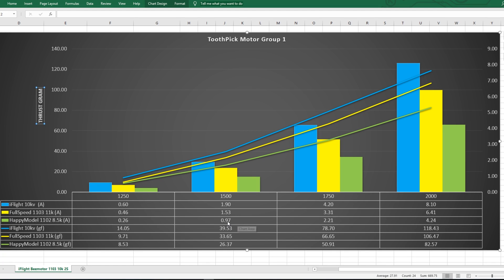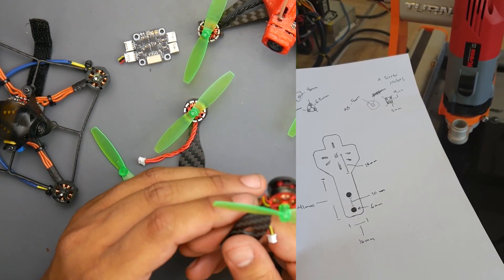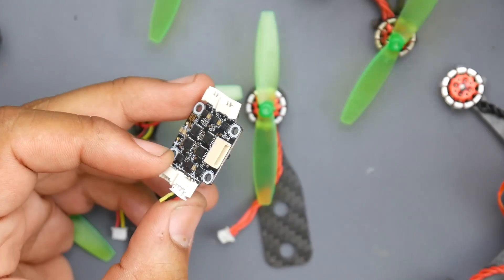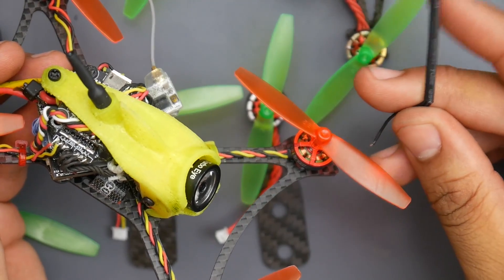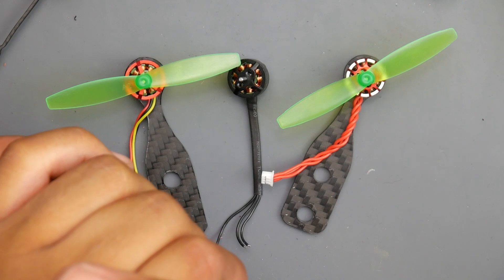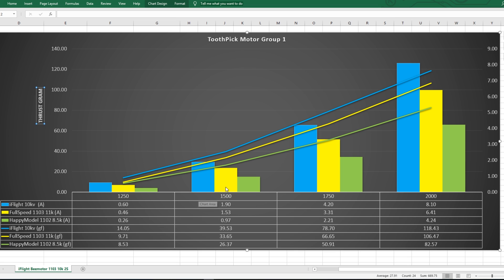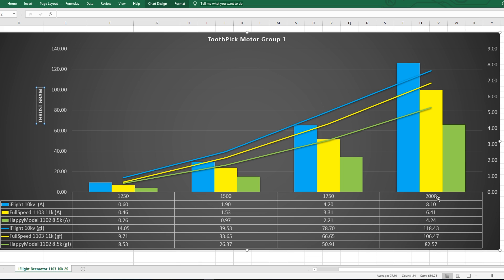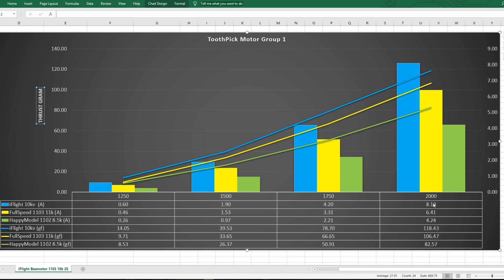ToothPick FPV Motor Benchmarks // Fullspeed 1103, iFlight 1103, HappyModel 1102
25km Range on these awesome VTX's

ID:  dj2938hd298hflahsknckdfhsidufh9398